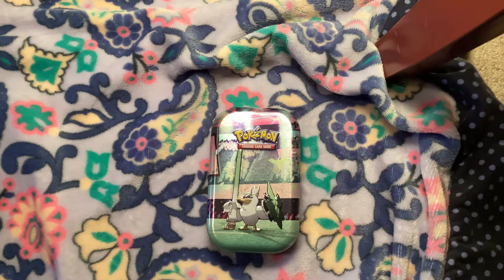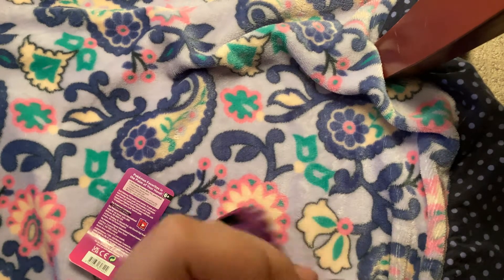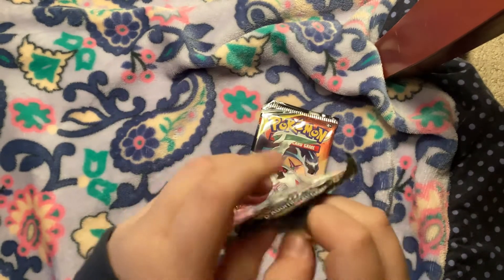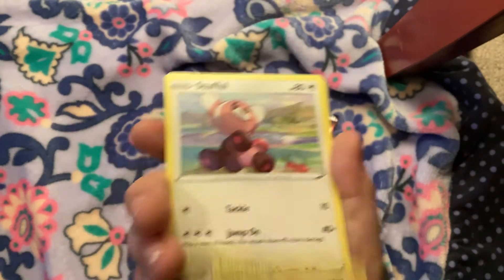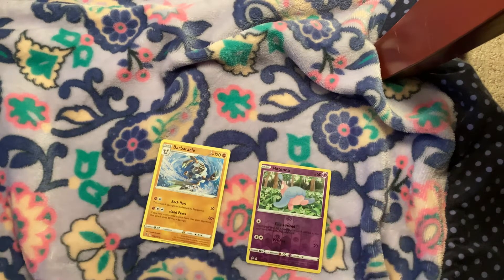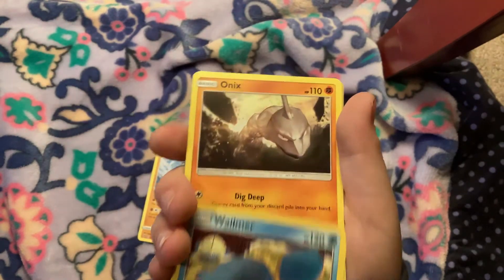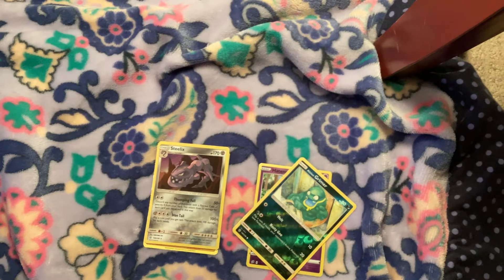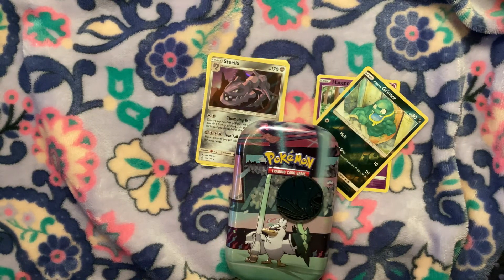Mini 10 pack opening￼￼￼